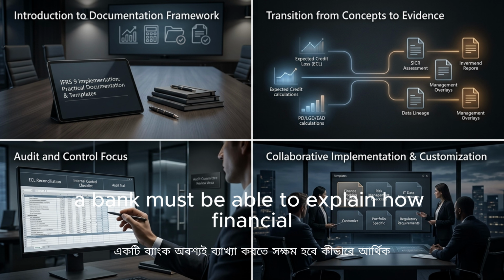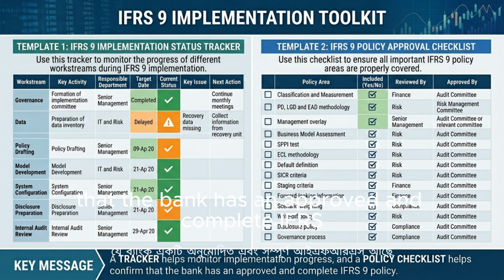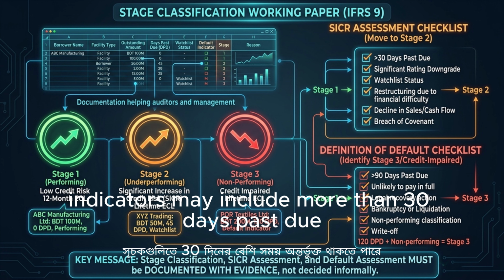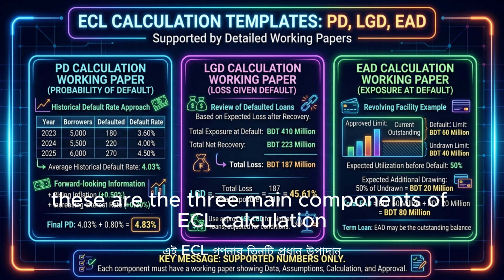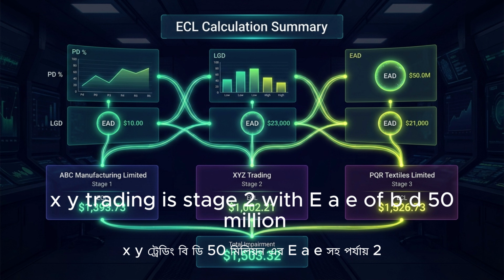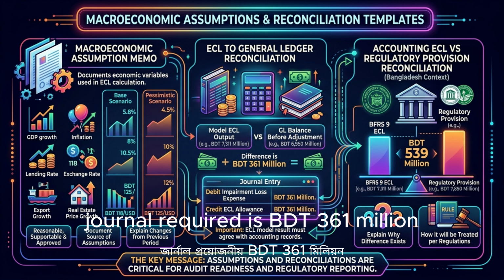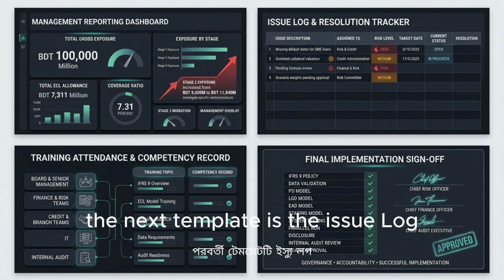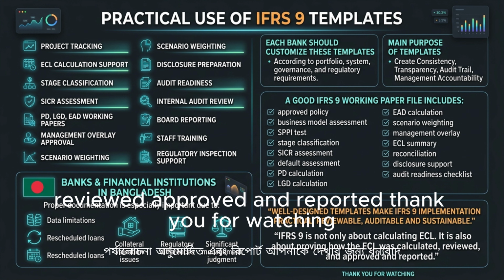Chapter 11- Practical IFRS 9 Templates